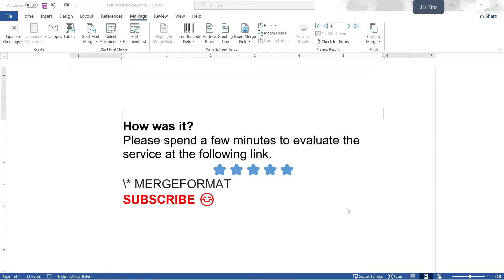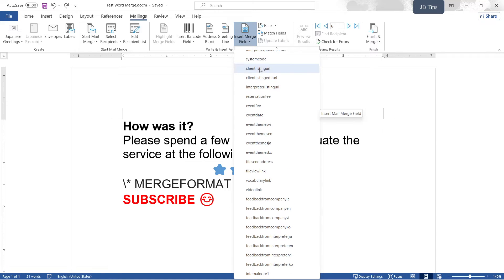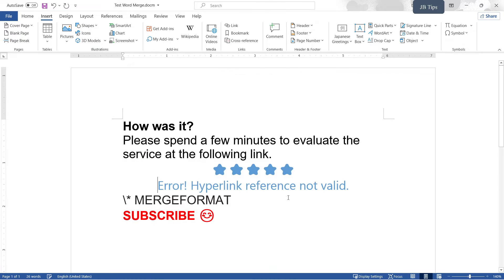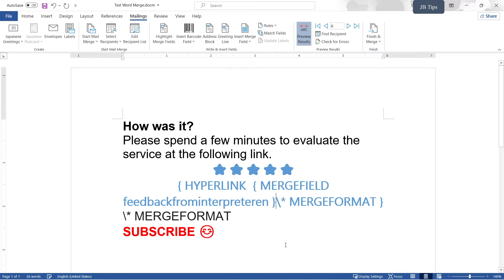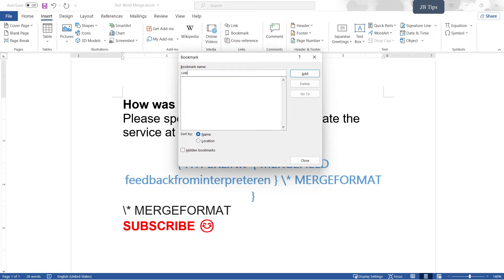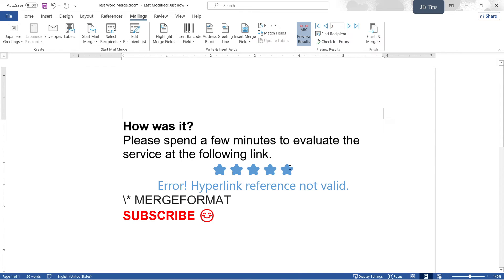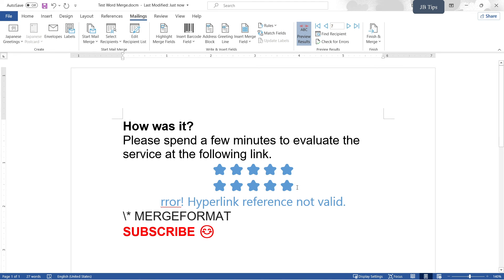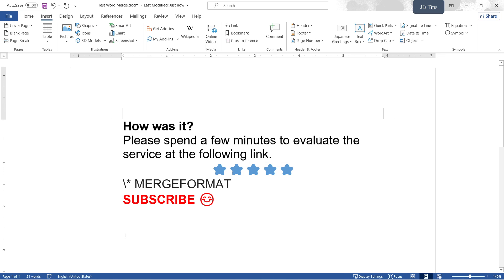Create dynamic hyperlinks with mail merge for Word in 2025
How to create dynamic hyperlinks with mail merge for Microsoft Word
How to personalize hyperlinks in Microsoft Word with mail merge data
How to make Microsoft Word update your hyperlink when it's connected to external data source via mail merge

Please check the box ""Add xx USD to help cover the fees."" Thank you so much!